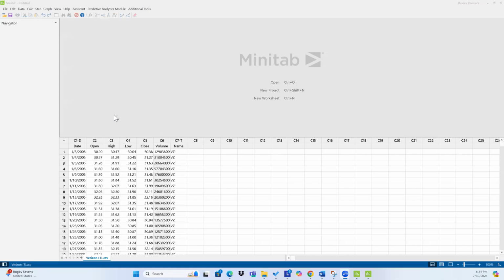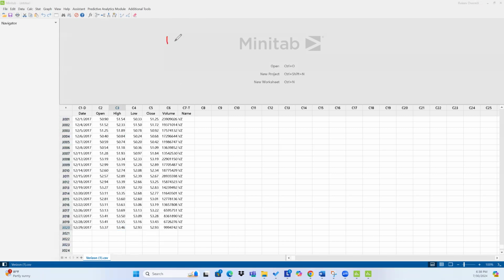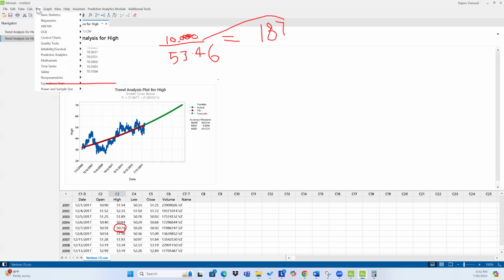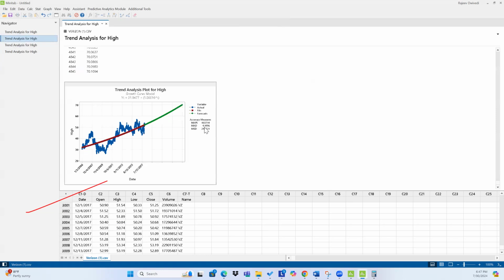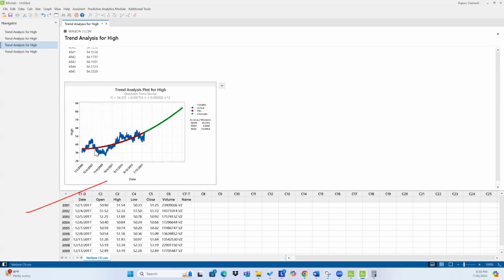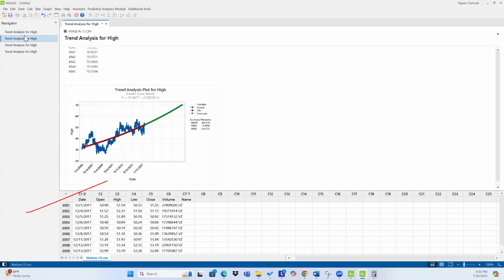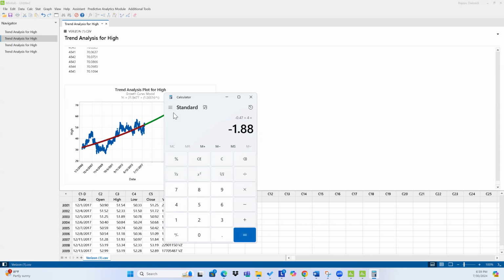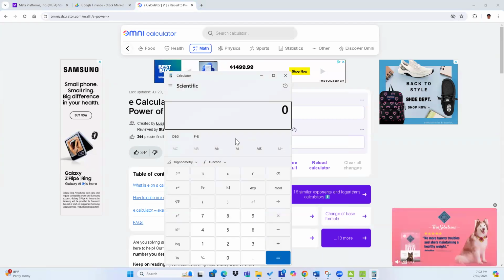July 30, 2024 session